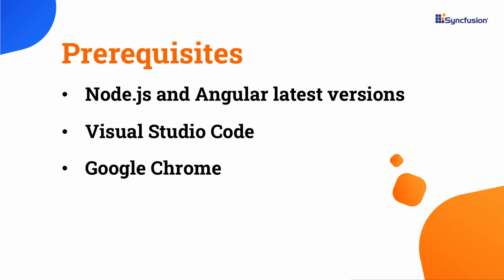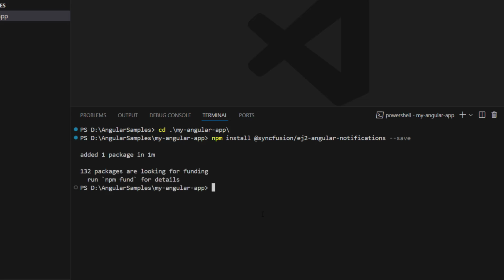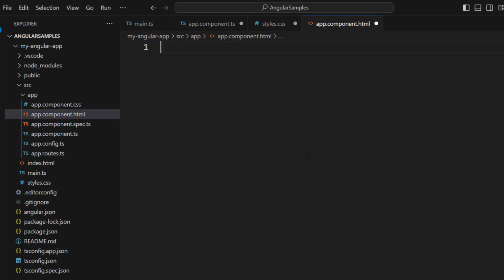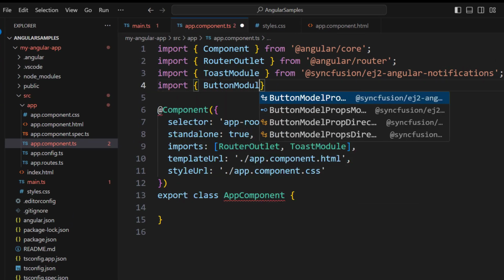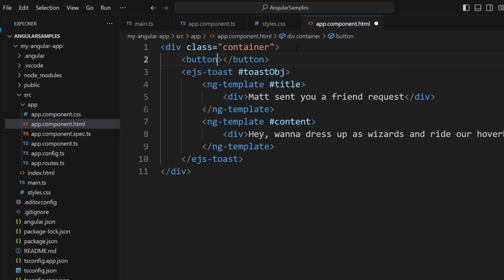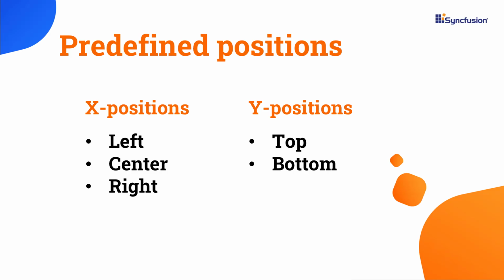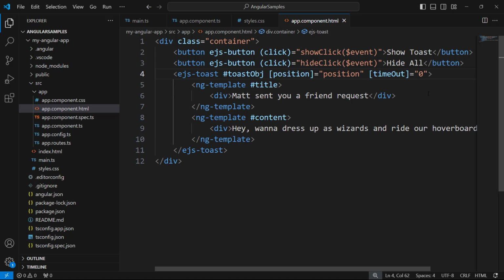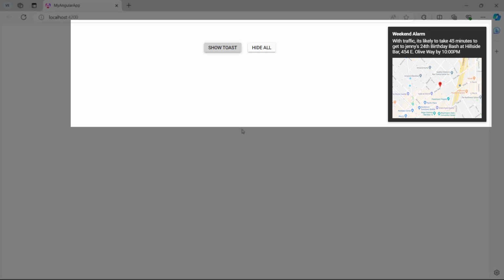Getting Started with the Angular Toast Component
Learn how to configure the Syncfusion Angular Toast component in an Angular application. This video also explains the available toast positions and timeouts, and how to render toast content using an HTML template

The Syncfusion Angular Toast component displays temporary messages, alerts, and notifications to users. It's often used to provide feedback to users after certain actions, such as form submissions or other important events. The component is a versatile tool for presenting user-friendly, transient notifications that keep users informed.

These notifications cover a wide range of messages, from informative updates and warnings to success confirmations and error alerts. With the Toast component, you have the flexibility to create various toast types, including text-only, icon-enhanced, or fully customized toasts.
You can strategically position these toasts on your screen to the top-left, top-right, bottom-left, or bottom-right, according to your application's layout. The component also comes with a selection of animations for smooth toast presentation and dismissal.

Tailoring the appearance of your toasts is a breeze, allowing you to harmonize them with your application's style. Customize background colors, text colors, and font sizes to achieve the desired visual effect. For seamless toast management, you can configure stacking options, preventing overlap and ensuring that multiple toasts are handled gracefully, either by queuing them or replacing existing ones.

With control over timeout settings, you decide how long each toast remains visible. After the specified time elapses, the toast fades away, keeping the user experience unobtrusive.

Moreover, the Angular Toast component offers event handlers that let you respond to user interactions, such as clicks or manual closings, providing a rich interactive experience.

Lastly, an array of API methods simplifies programmatic control, allowing you to show, hide, or update toasts as needed within your application. With these capabilities, the Toast component offers a comprehensive solution for delivering user-friendly notifications in a visually engaging and efficient manner.

BOOKMARK DETAILS
[00:00] Angular Toast - Introduction
[00:48] Create an Angular application
[01:30] Add the Toast component
[06:51] Toast positions
[07:36] Time outs
[08:15] Show close button
[08:32] Render toast content using a template